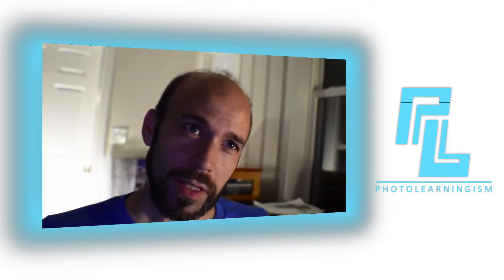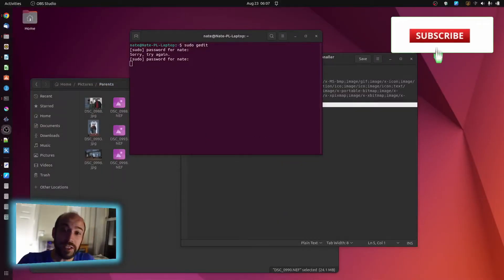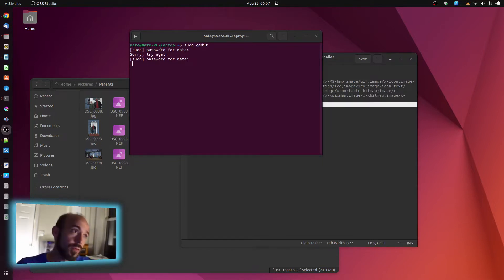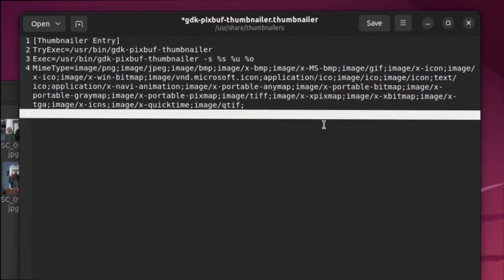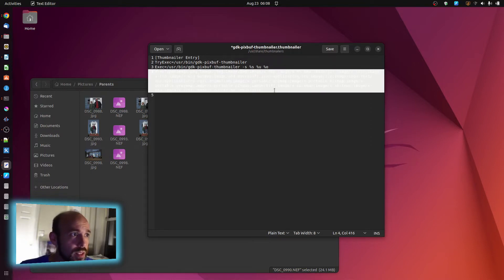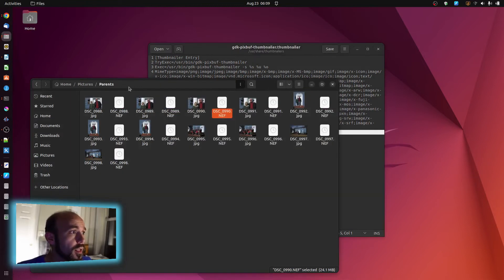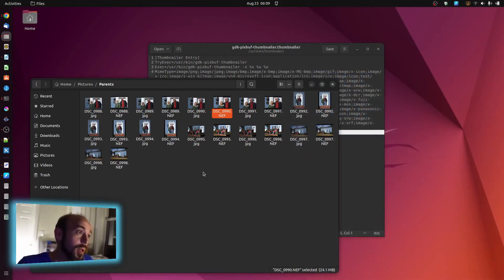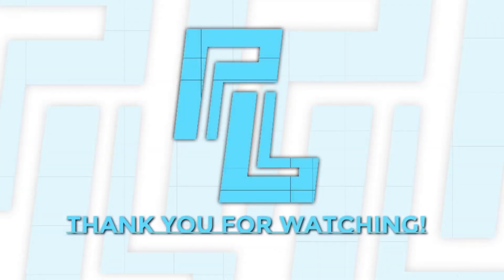The Secret to enable RAW Image Thumbnails in Ubuntu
Ubuntu doesn't show thumbnails for RAW images by default - But there's a secret way to enable them for all RAW formats. See how!

💻 Huion 610 PRO V2 Drawing Tablet